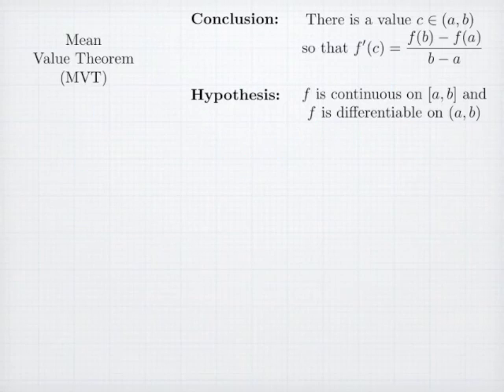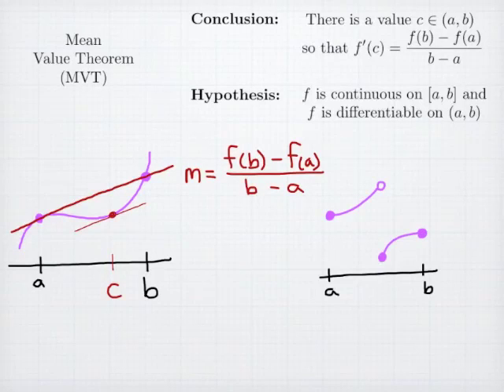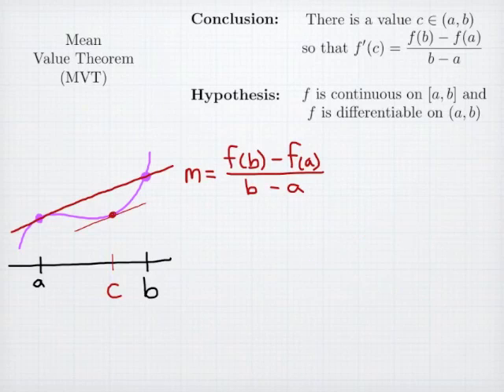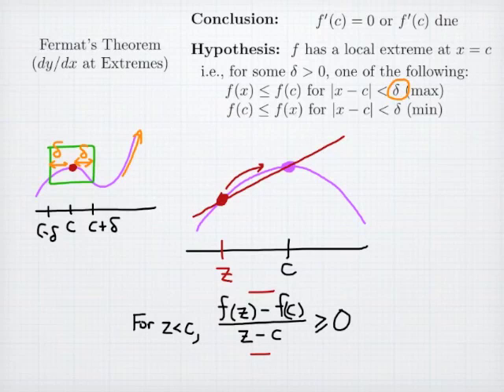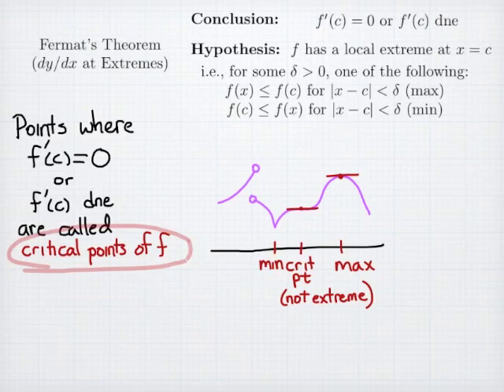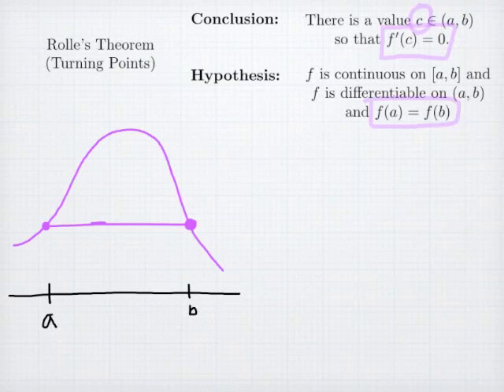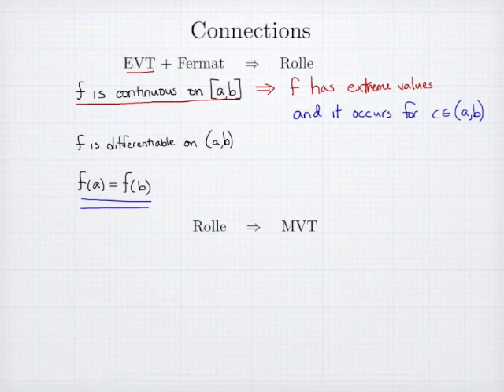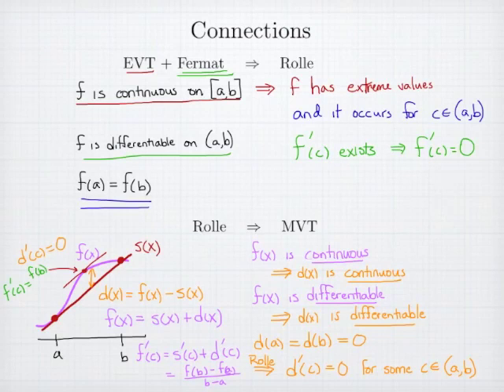Named Differential Calculus Theorems: Part 2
The Mean Value Theorem, as well as Fermat's theorem about extreme values and Rolle's theorem.